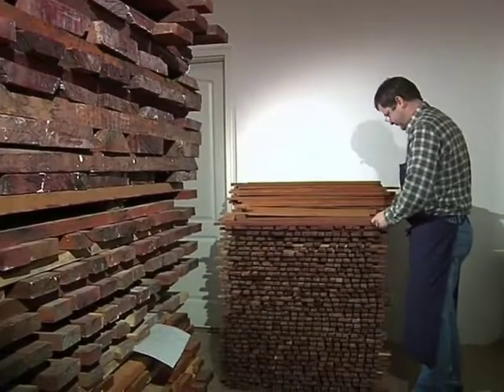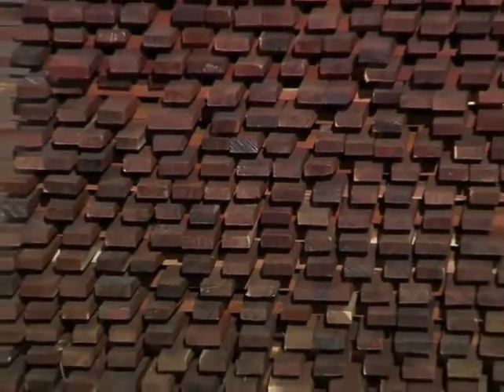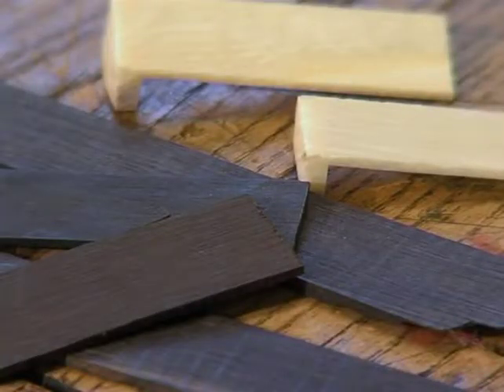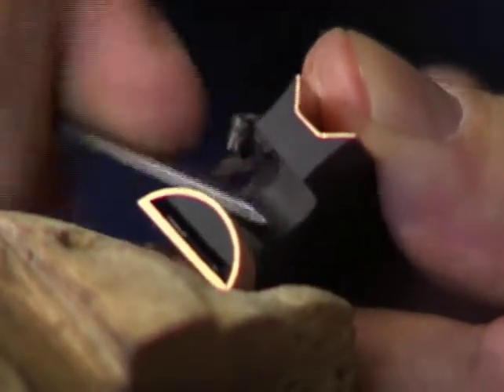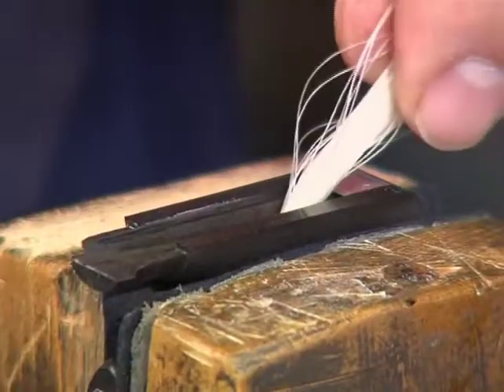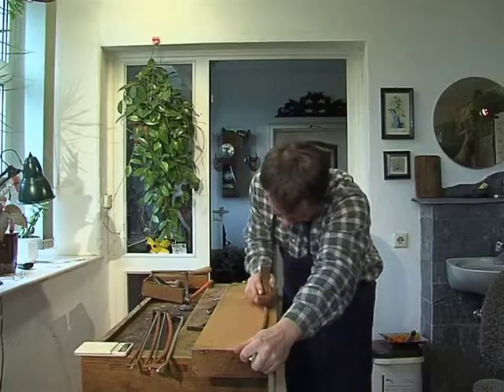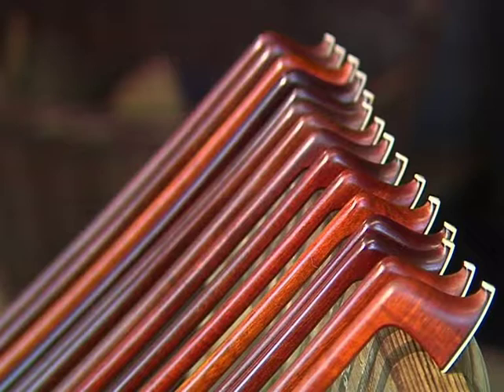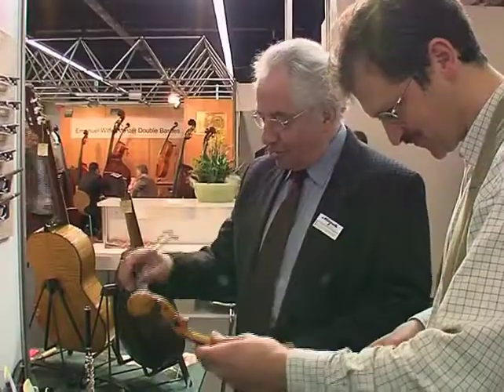STEFFEN KUHNLA – Bows crafted by masters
Find out about us